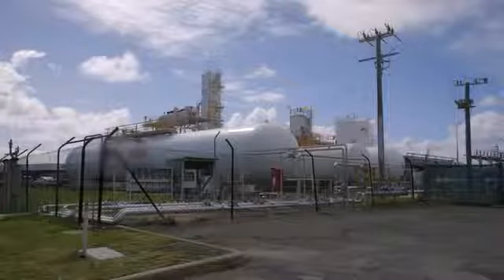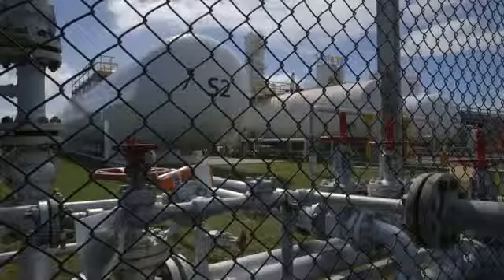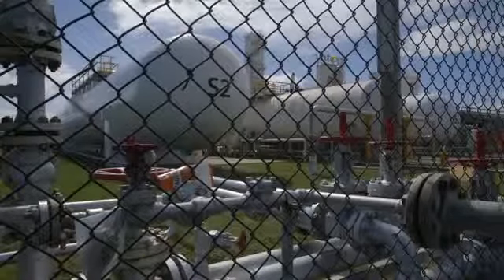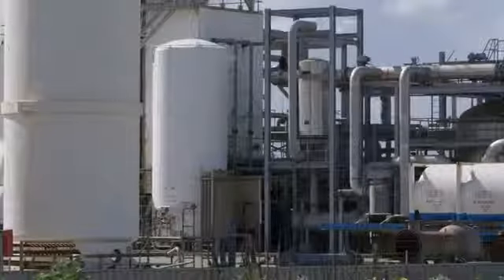Oxygen Now on Tap - Curtin Commercial Innovation